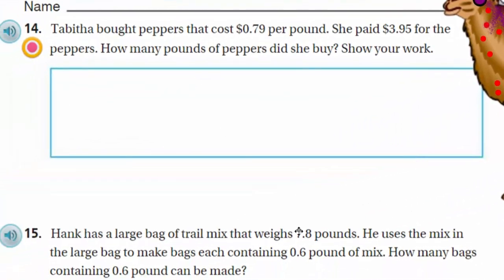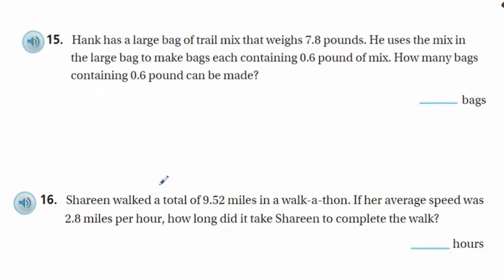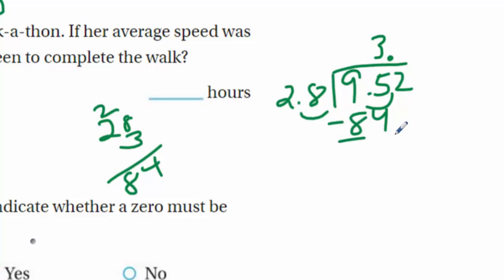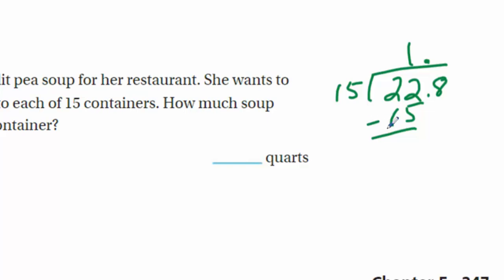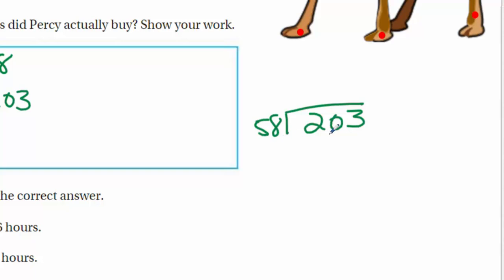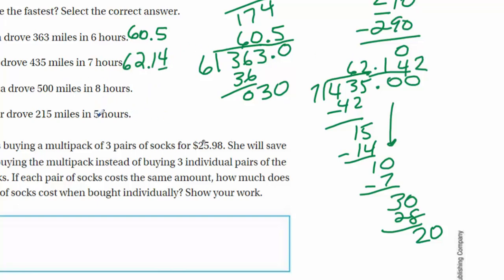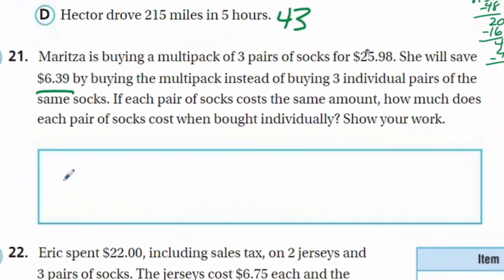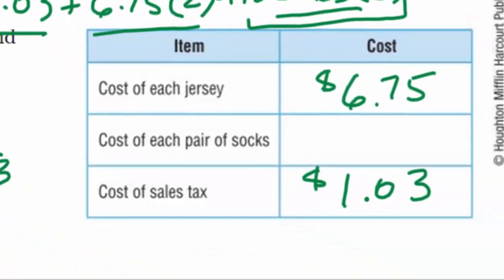Go Math 5th Grade Chapter 5 Review Part 3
This video covers pages 247 and 248 of the Chapter 5 Review/Test for 5th grade. It covers division of decimals using word problems, understanding the placement of the decimal and step-by-step for long division.